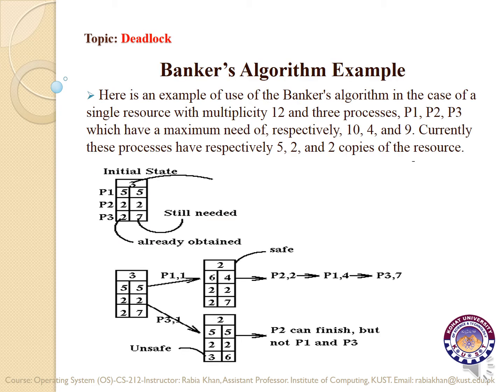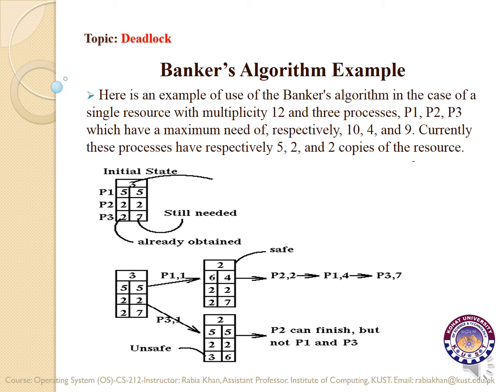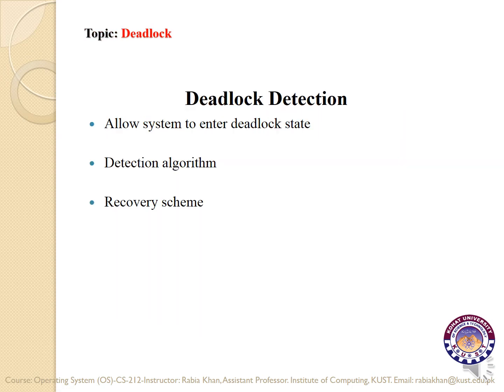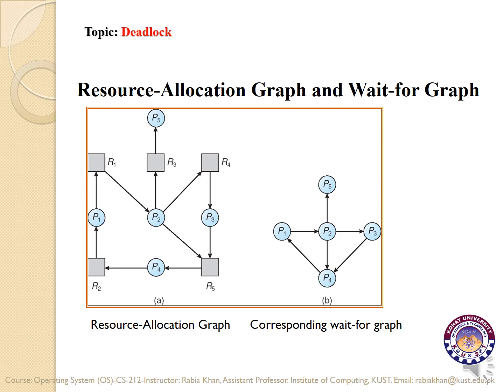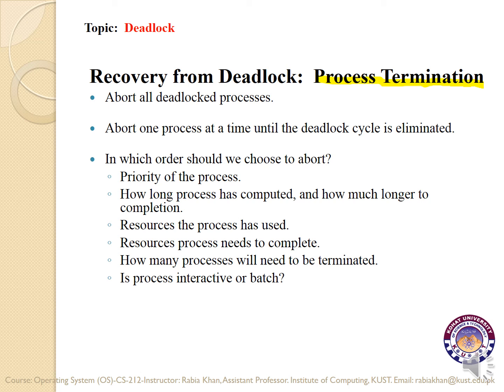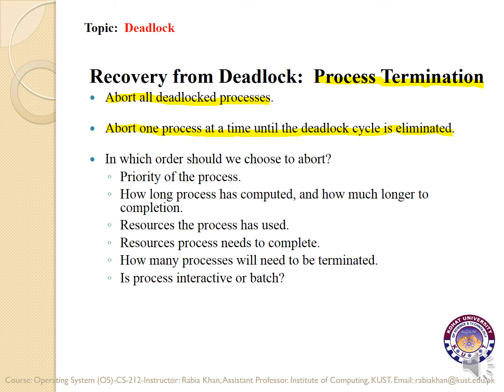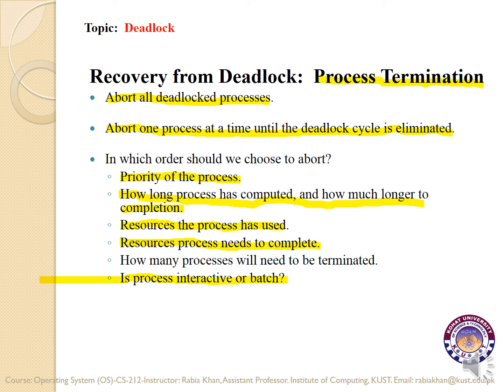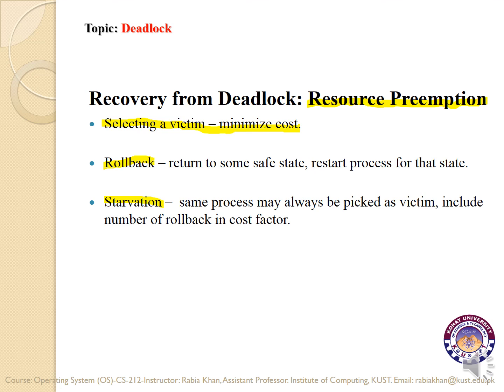FACULTY054-CS212-KUST20200-L13-V1-Deadlock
Chapter#5: Deadlock